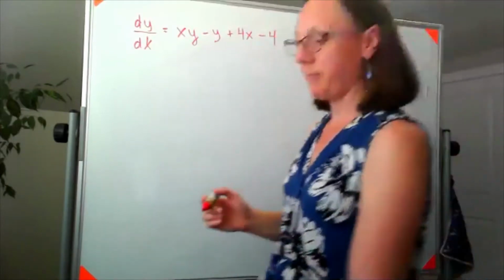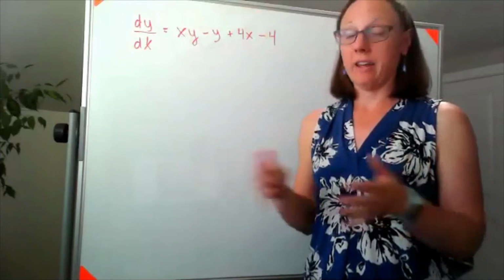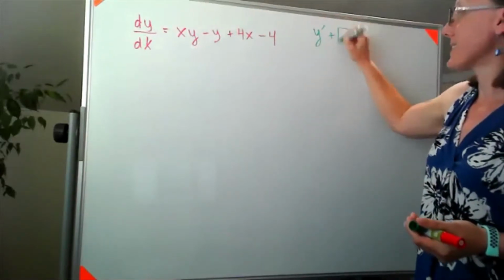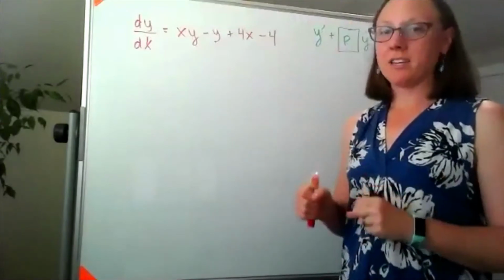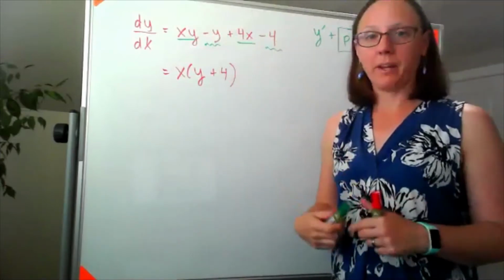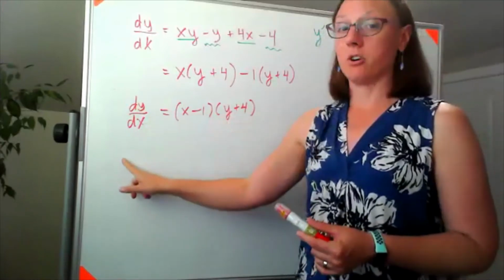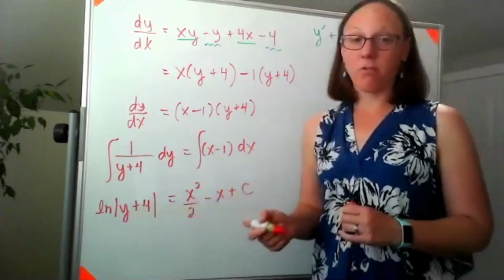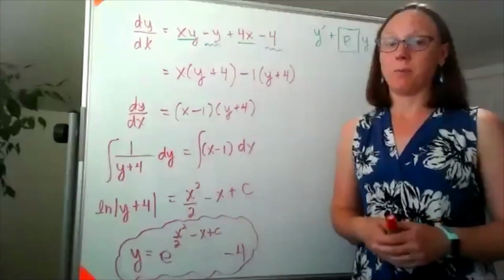Differential Equation - Solving: y'=xy-y+4x-4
4 June 2020
Solving: y'=xy-y+4x-4